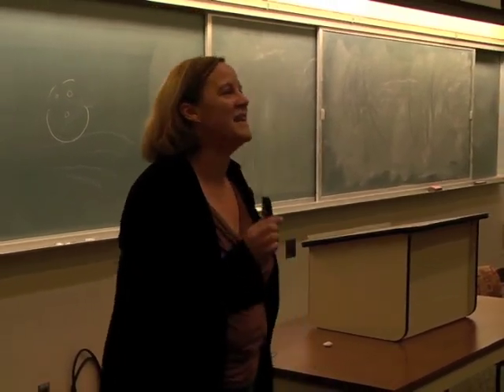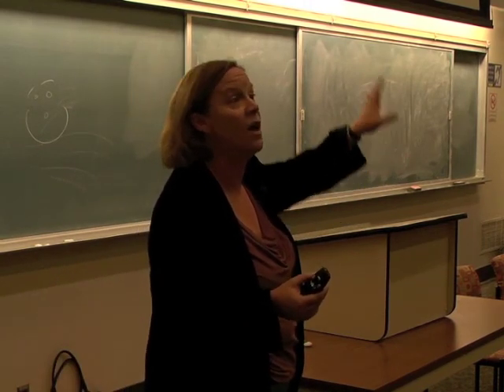UC Davis Teach-in on Occupy Movement: Part 1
In the first part of the UC Davis Social Science Teach-in, the following talks were given: Ann Stevens, professor and chair of economics, "Rising Inequality in the US: The Story of Your Lives"; Eric Rauchway, professor of history, "Protests and Politics"; and Michael McQuarrie, assistant professor of sociology, "Protest Indoors and Out: Why Occupations Matter for Universities."